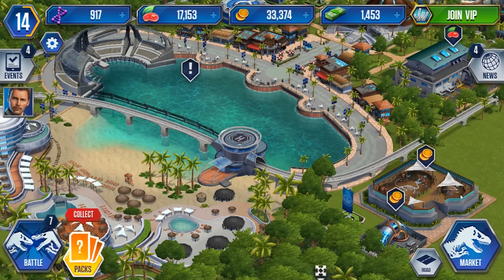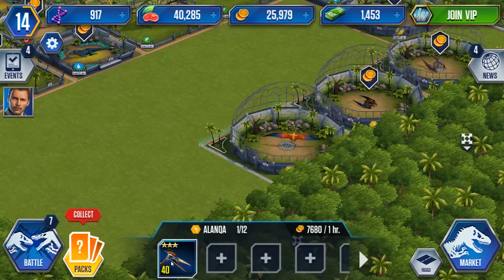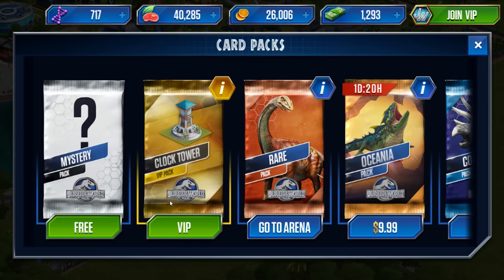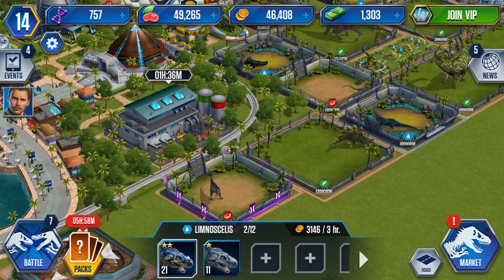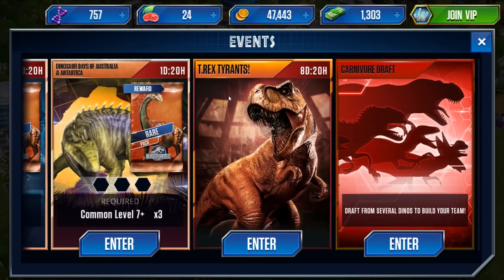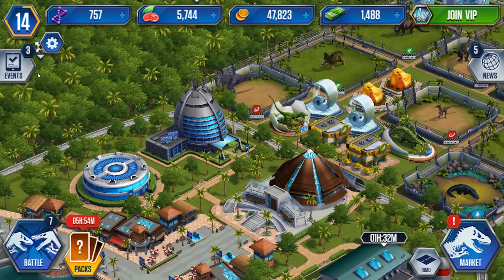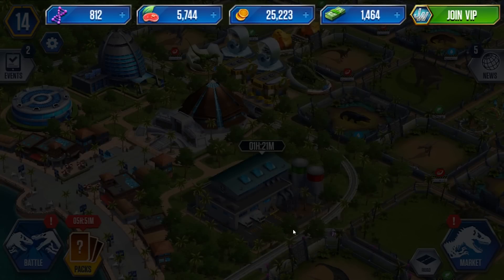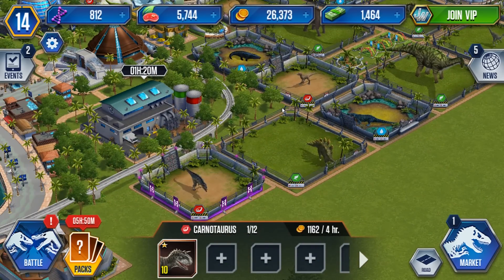Jurassic World || 12 || Hybrid Power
Jurassic World: The Game is a mobile building simulator much like JPOG or JP: Builder. We research new dinosaurs, evolve them to be stronger, and battle in the arena!

Today we fuse together our first hybrid in the park and it helps us in battle when we need it the most!

Jurassic World: The Game and all of its respective logos, graphics, sounds and related material are all the intellectual property of Ludia and Universal Interactive. Everything else is me. App is available through iOS and Android App stores.